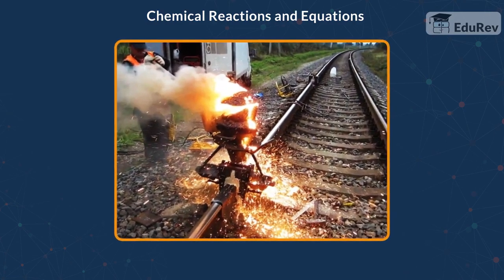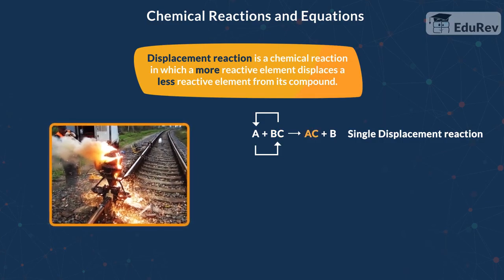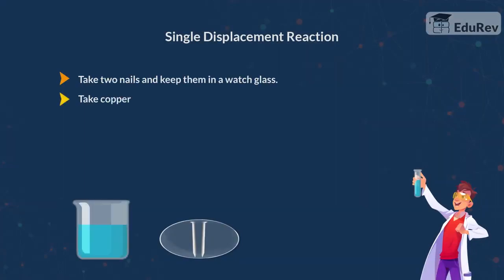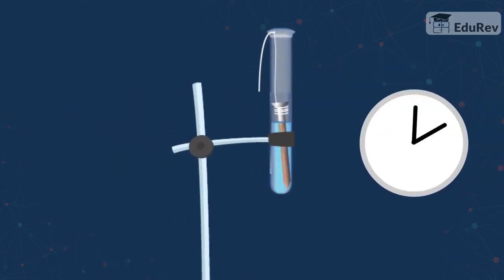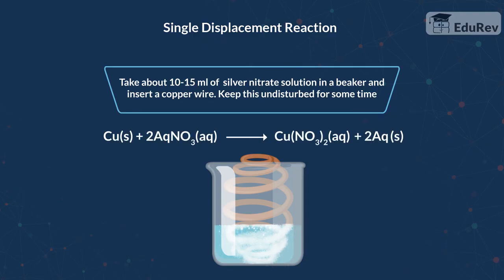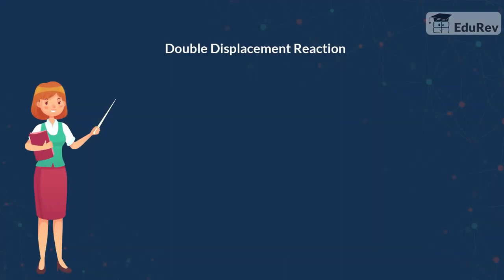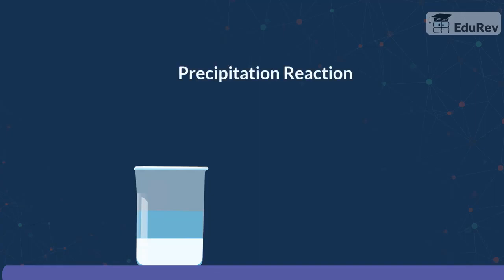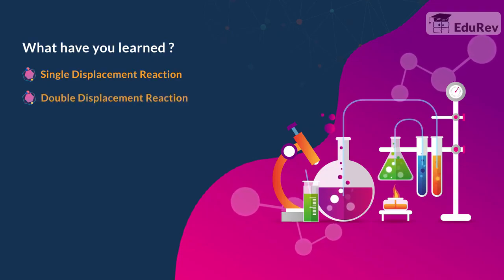Displacement and Double Displacement Reactions, Chemical Reactions & Equations, Class 10 Science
This video explains Displacement and Double Displacement Reactions, Chemical Reactions & Equations, Class 10 Science

Also, if you're looking for topic-wise tests, chapter notes, NCERT solutions & textbooks for all the Chapters of Class 10 Science & other subjects, here's a link to the Class 10 Science course on EduRev